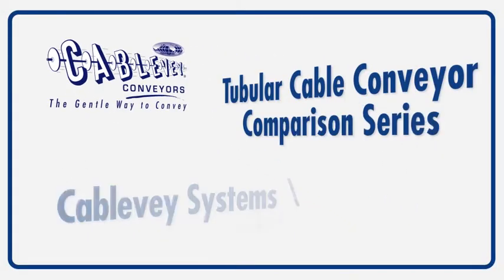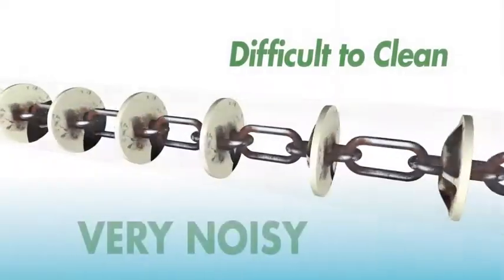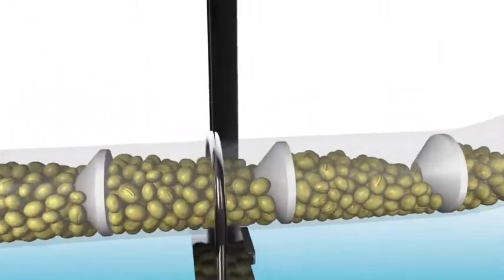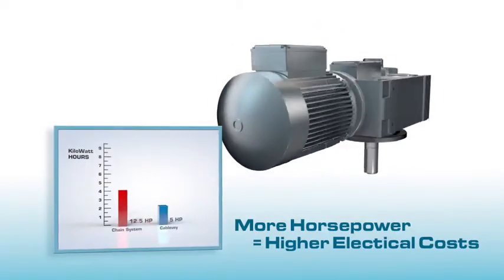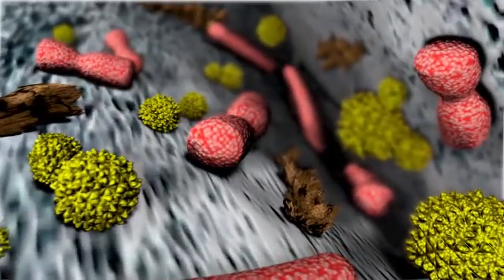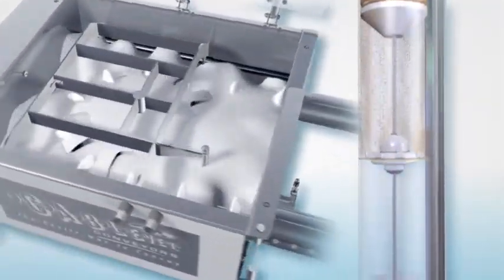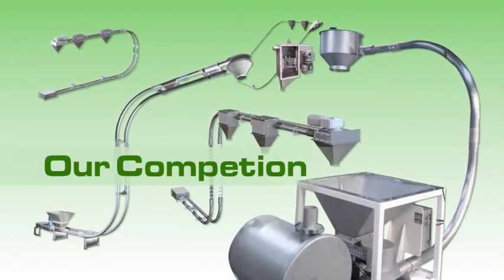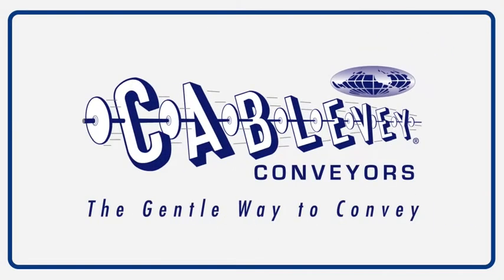Tubular Cable Conveyor VS. Chain Conveyor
Although similar in functionality for food processors, tubular chain and cable disc drag conveyors have distinct differences in components and operation.

A closer look at these systems will help food manufacturers better understand which system would best support their dry food processing requirements.
Tubular drag conveyor systems installed in facilities 10 to 15 years ago may have been adequate at that time. Still, better technology in conveying system design, controls, and automation has brought a whole new generation of conveyors for use in food processing.

The bottom line of our detailed analysis is that tubular chain and disc systems are simply not as efficient, cost-effective, or easy to clean as cable and disc conveyors.